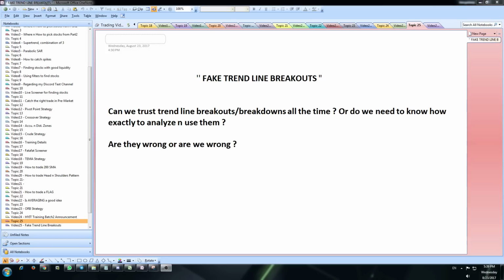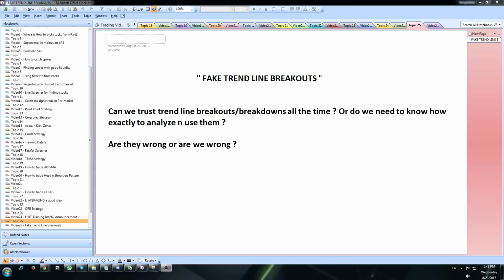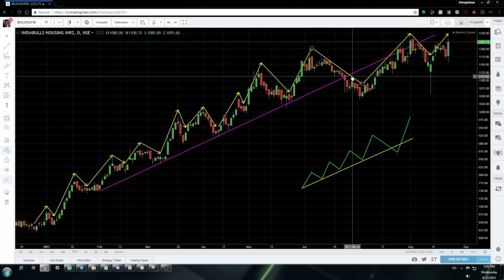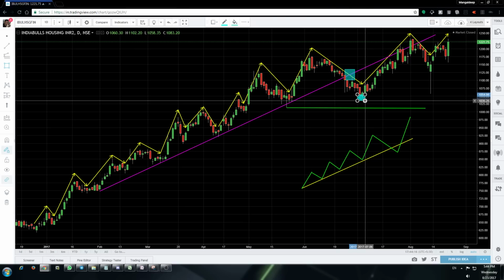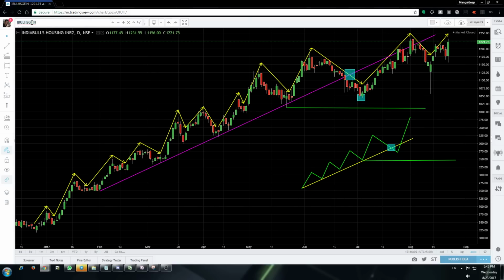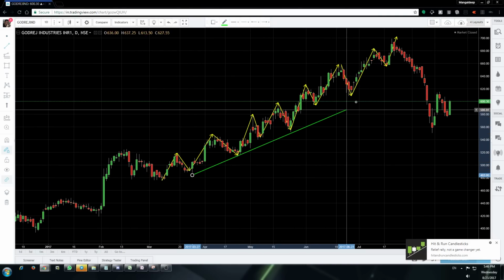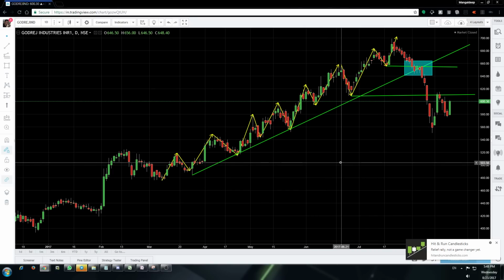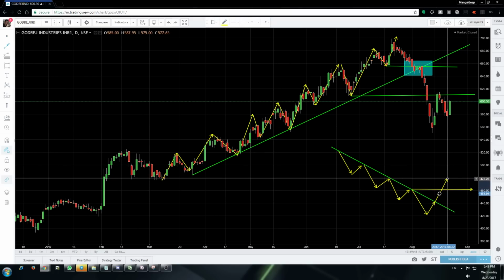TREND LINE Fake Breakouts